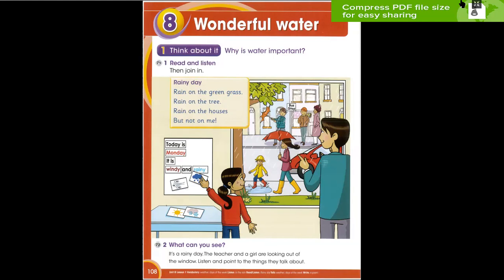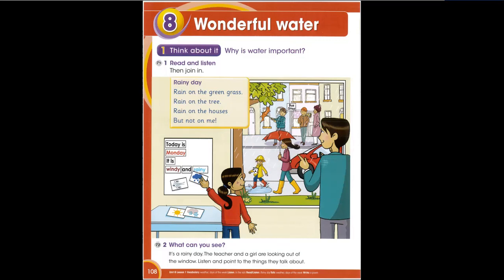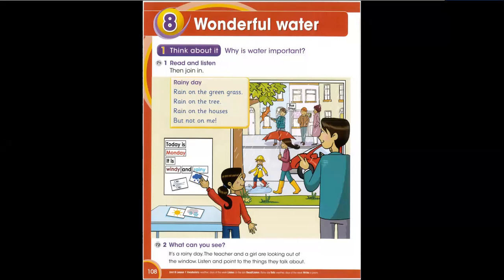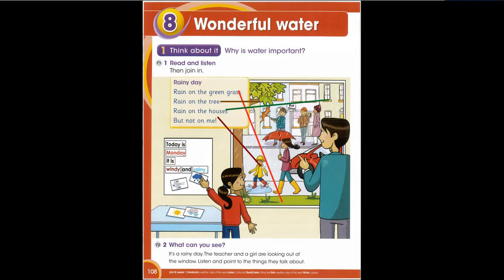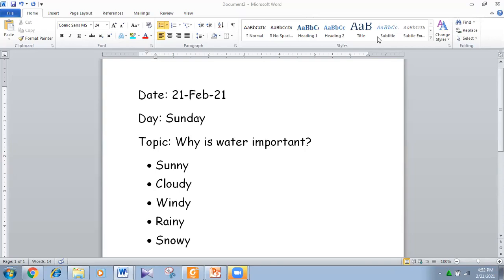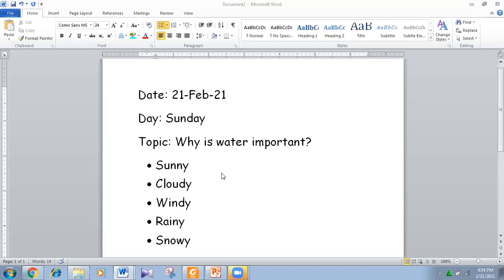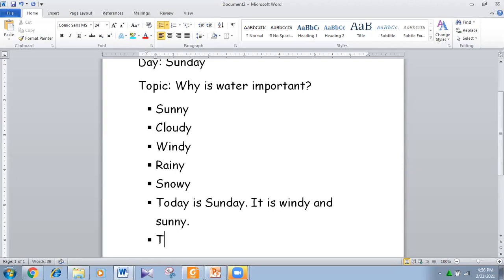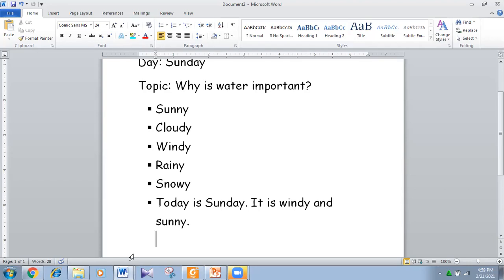English unit 8 introduction